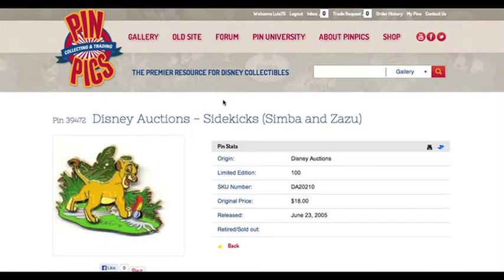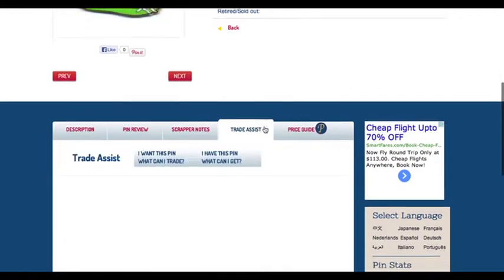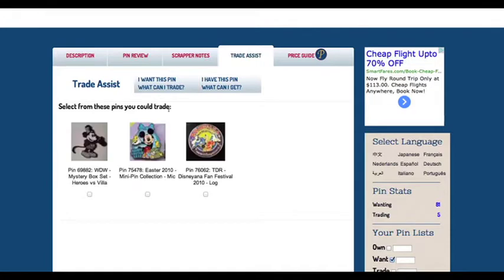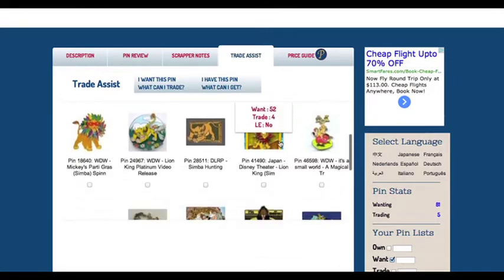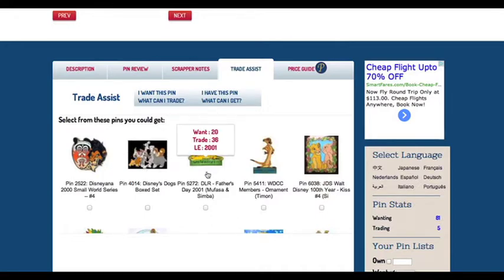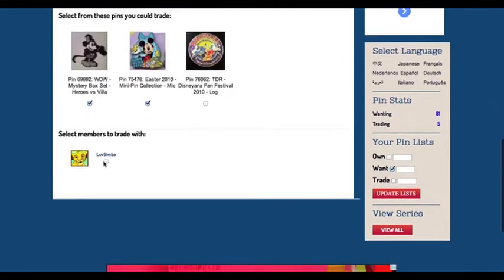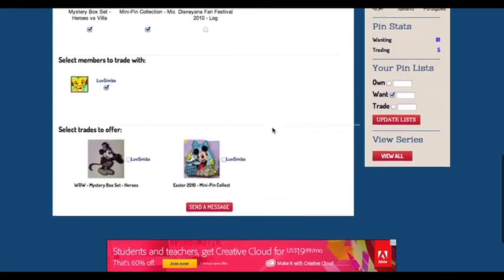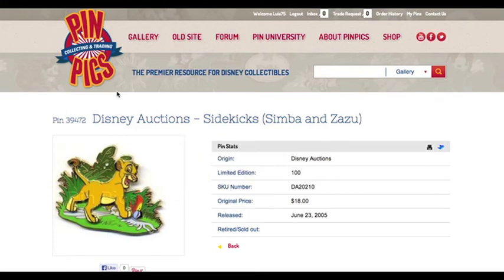Trade Assist for Pinpics.com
This video gives a general overview of the Trade assistant functions here at Pinpics.com . Members will be shown how to narrow searches, compare pins, and arrange for online trades via the automated Pinpics.com trade assistant.